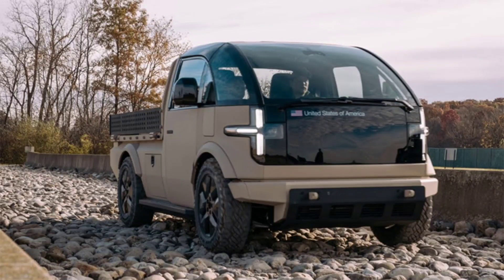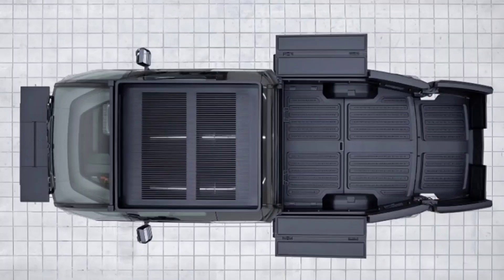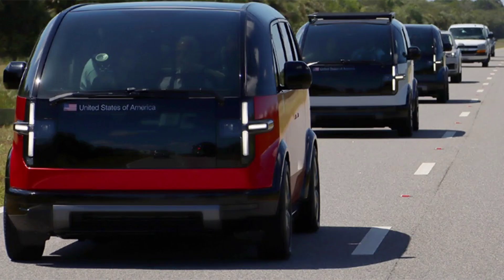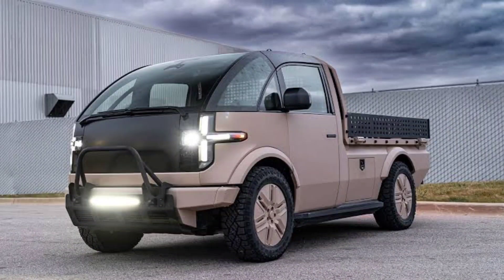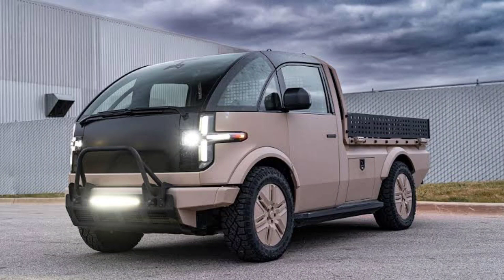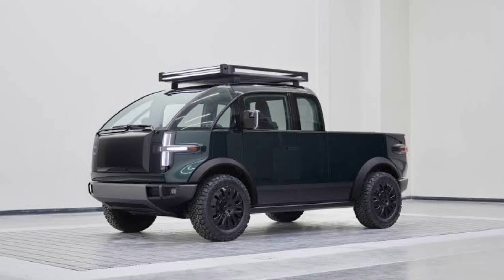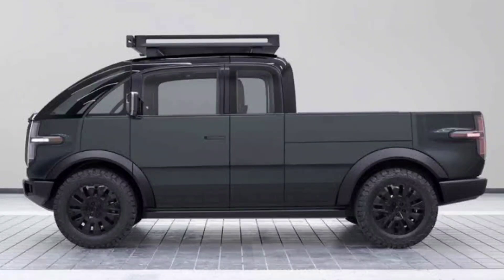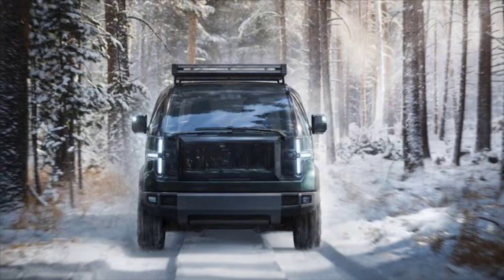U.S. Army testing armored electric pickup from Canoo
The U.S. Army has taken delivery of an electric pickup that could serve as a Light Tactical Vehicle (LTV) one day.  It is from electric truck startup Canoo and based on the retail and commercial pickup it plans to have in production next year.  Canoo was started in California, but is moving its headquarters to Bentonville, Arkansas, and will build its vehicles at a factory in Pryor, Oklahoma.The LTV has been equipped with lightweight bulletproof Kevlar panels for use in combat environments.It also features a cargo area with removable sides that can be used in cargo box or flatbed configurations.The civilian model has a similarly innovative design with flip down sections integrated into the bed sides that can be used as work tables.The LTV version uses a 600 horsepower all-wheel-drivetrain, but the battery size and range have not been announced.The production version is advertised with over 200 miles between charges.The test vehicle rides on 32-inch all-terrain tires and a lifted suspension with air springs for increased ground clearance.  Last year, the Army began evaluating a light electric Infantry Squad Vehicle designed by GM Defense, which is based on an internal combustion engine truck it already has in its fleet.Along with the Army project, Canoo has also provided NASA with three vans based on the same platform that are being developed as Crew Transport Vehicles for use at the Kennedy Space Center during the upcoming manned Artemis missions to the Moon.